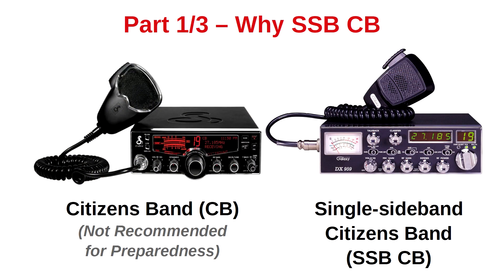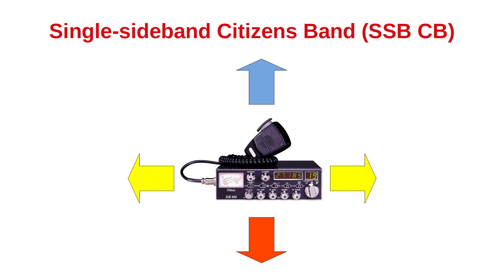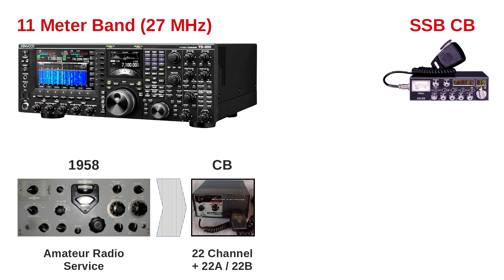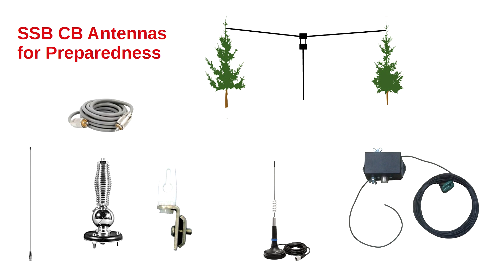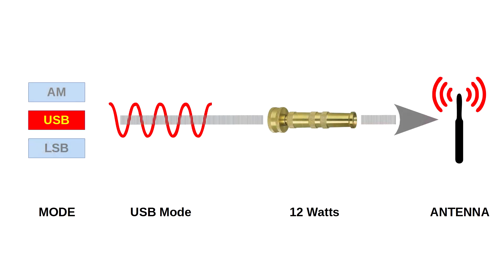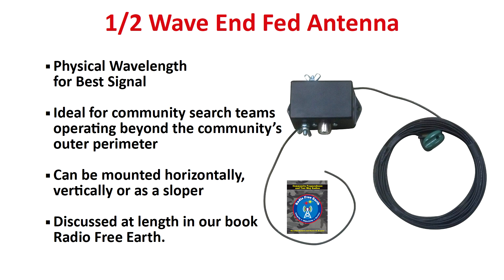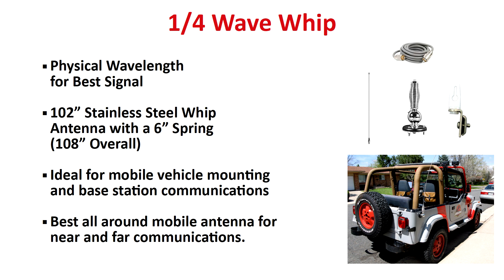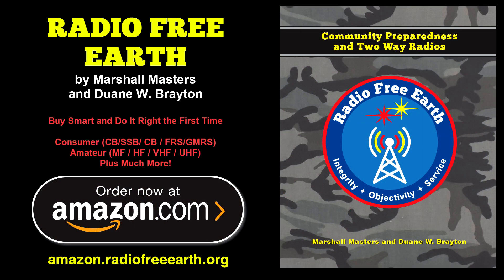Citizens Band Radios for Survival: Part 3/3 – Making SSB CB Work for You with Marshall Masters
PART 3/3 – MAKING SSB CB WORK: A mistaken concern for many newbies is that the Citizens Band service is a dead-end, and yet, the opposite is true.  How will you know? By becoming proficient with an SSB CB.  This will prepare you for learning how to use more sophisticated, amateur two-way radios. You’ll also be shown which types of antennas are best suited to SSB CB survival mission roles.

Two-way radios are necessary for preparedness, and there is a wide range of amateur and consumer variants to fill the need.  Some are limited in what they can do but are inexpensive.  Conversely, for more money, you can do a lot more once with more sophisticated types, that is, once you’ve figured them out.  Ergo, if you know little or nothing about two-way survival communications what is your first and best radio for preparedness?

According to Radio Free Earth authors Marshall Masters and Duane W. Brayton, your first and best survival radio is a single-sideband citizens band (SSB CB) mobile radio.  When you finish watching this three-part series, you will know what you need, where to begin and how much to budget.

*** OTHER PARTS ***

PART 1/3 – WHY SSB CB:  When selecting your first and best two-way communication for preparedness, there are three basic solution paths.

PART 2/3 – HOW SSB CB WORKS:  When you understand how the single-sideband mode works, you’ll understand why and why SSB CB radios are ideal for preparedness.

*** RELATED LINKS ***